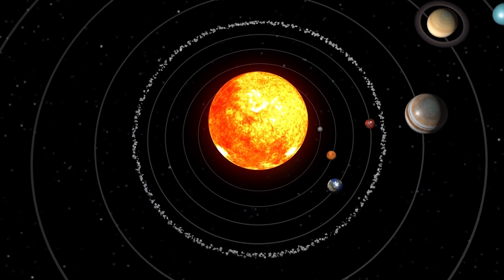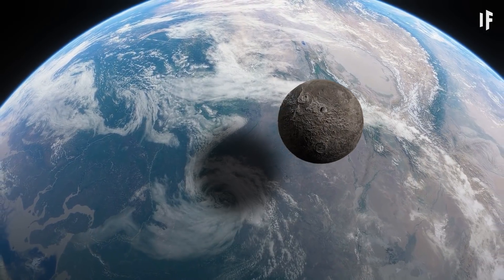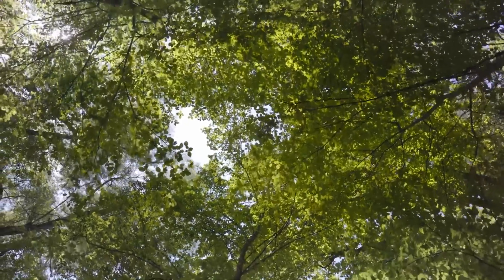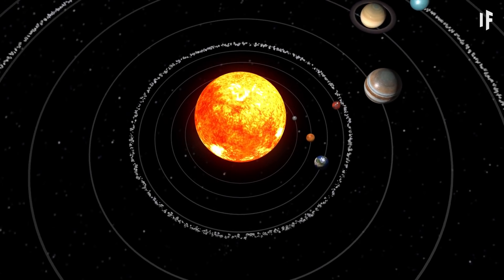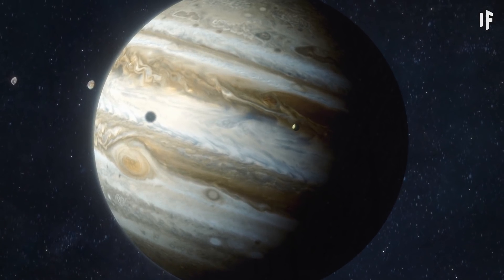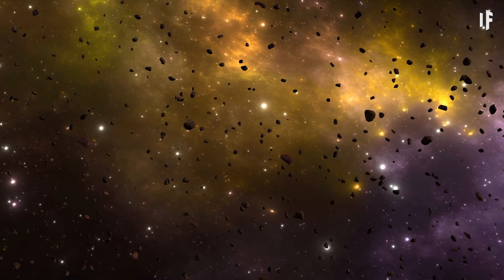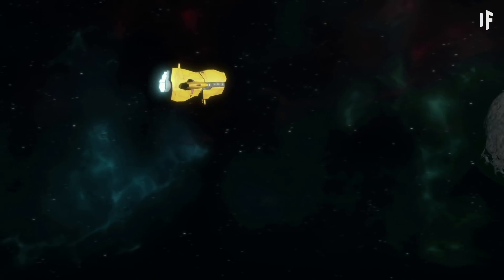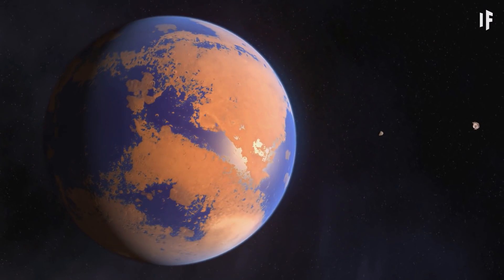What If Earth Was Sandwiched Between Two Asteroid Belts?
It's an Earth sandwich! What if we placed our Earth between our Solar System's two asteroid belts: the Main Asteroid Belt and the Kuiper Belt. How long would it be before one of these belts sent their asteroids hurtling toward Earth? And what kind of collisions could we see if these space rocks hit us?

00:00 Earth between asteroid belts
00:52 Two asteroid belts
01:25 Kuiper Belt
01:55 Thank you, Wondrium!
03:06 Astronomical units
04:26 New orbits
05:20 Space travel